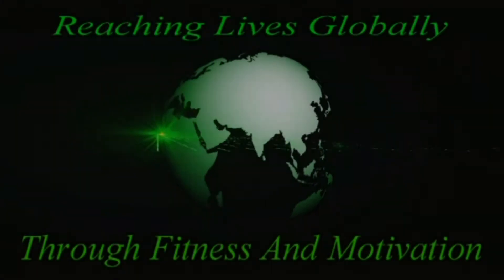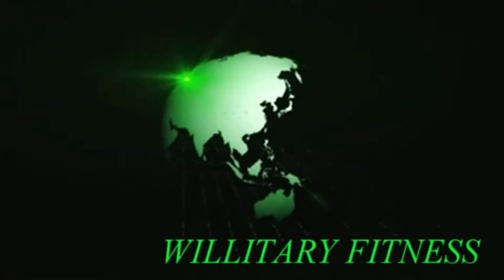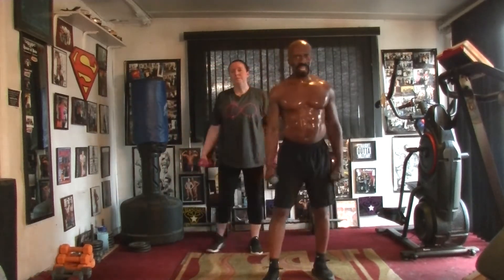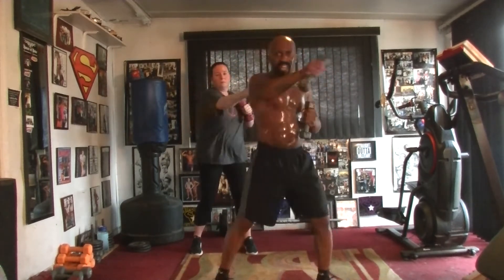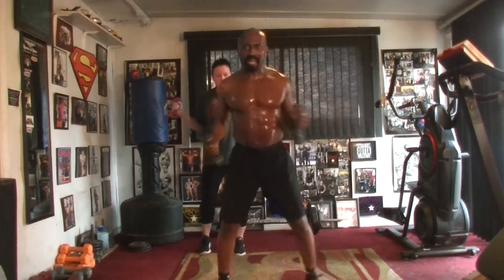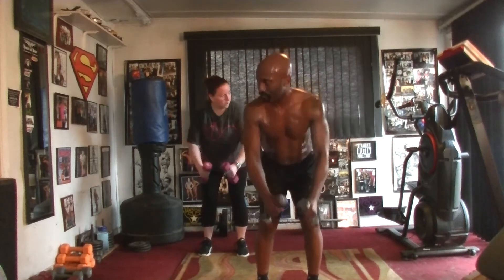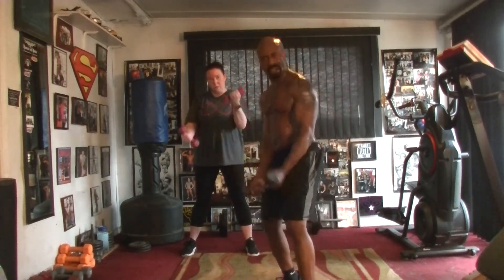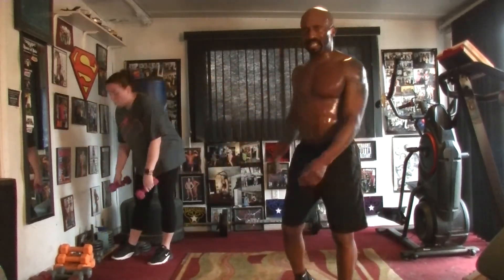WILLITARY MOBILE PHONE WORKOUTS!!5 LB TONER!!VID#146 OF 500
5 LB WEIGHT ARM AND BACK TONER!!